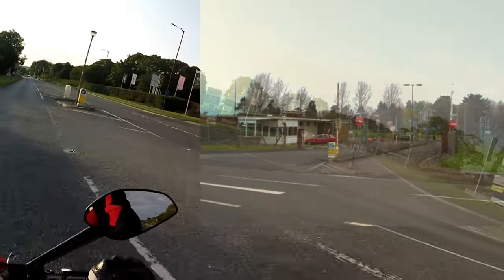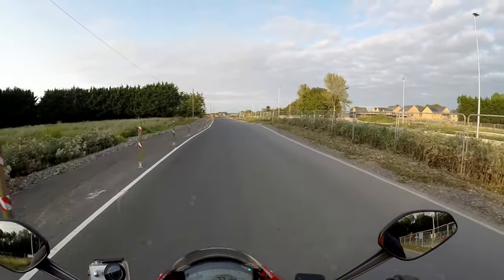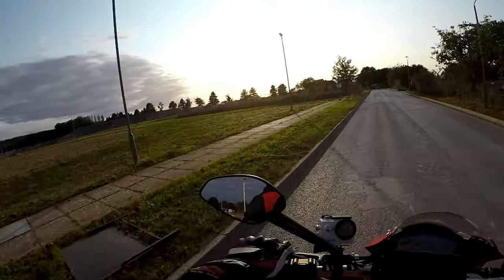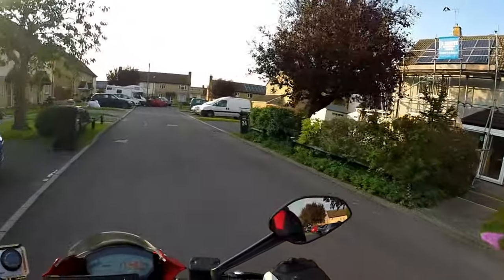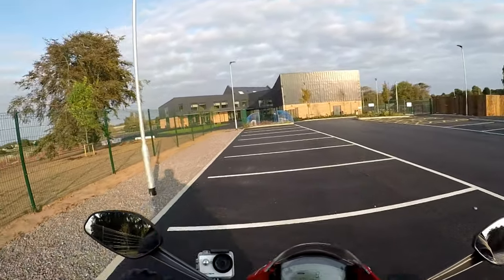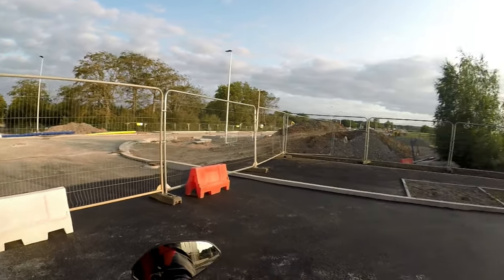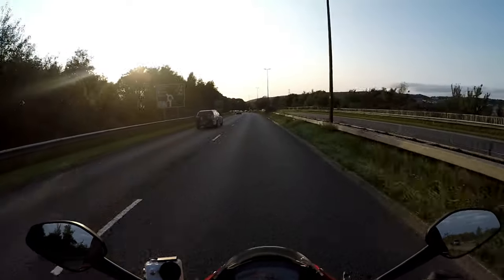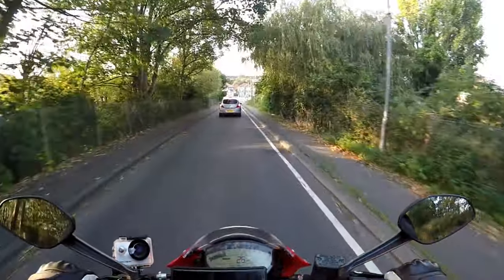A Trip Down Memory Lane, Revisiting RAF Locking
a quick spin around my old stomping ground at RAF Locking near weston super mare.
how its changed, and a look at its future.